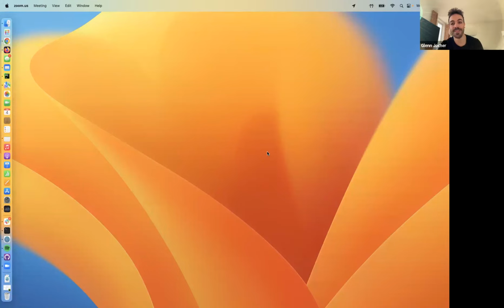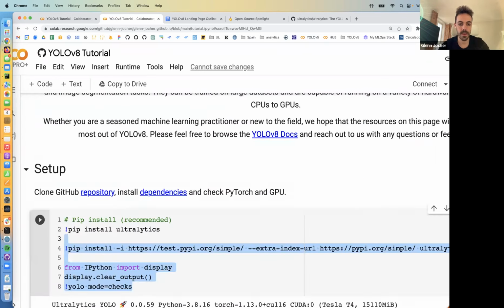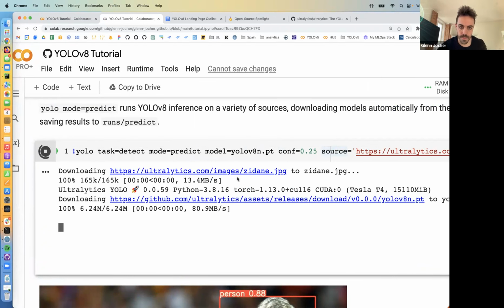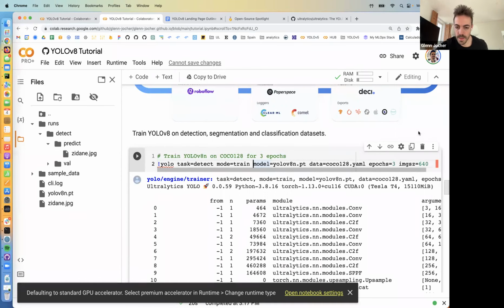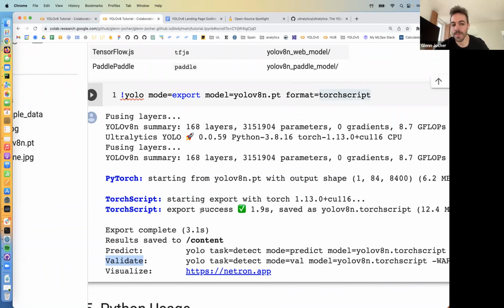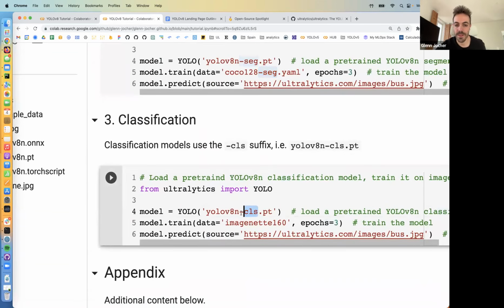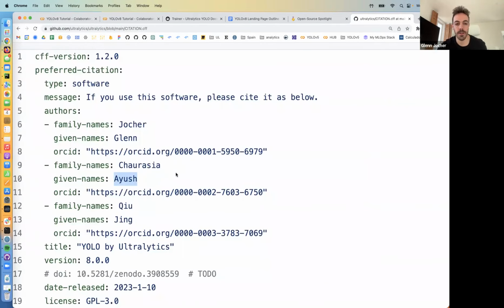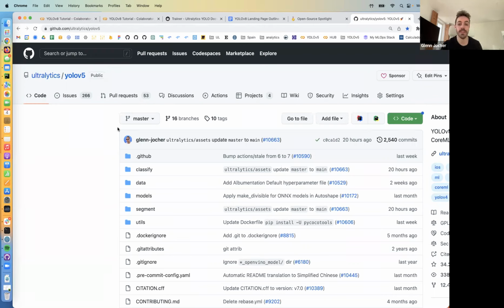Open-Source Spotlight - YOLOv8 - Glenn Jocher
YOLO: "You only look once", is an object detection algorithm that divides images into a grid system. Each cell in the grid is responsible for detecting objects within itself

00:00 Intro and a few words about Glenn
00:56 What is YOLO?
02:05 Announcing Ultralytics YOLOv8
02:30 What about the rest of the YOLO family?
05:55 YOLOv8 Demo
07:20 Set up your environment
12:06 Validate your model
12:58 Train your model
14:20 Export your model
17:14 Python Usage
18:20 Detection, Segmentation, Classification
20:25 The people behind the technology
21:50 How to contribute
23:40 Next steps with YOLOv8
25:50 Advice: Entering AI with an outside perspective